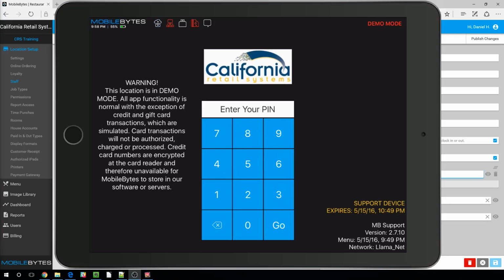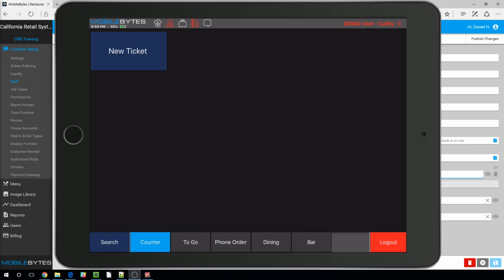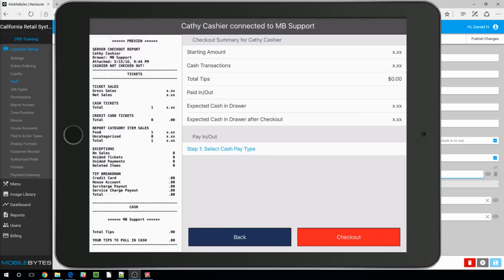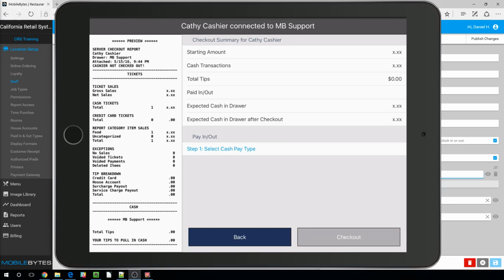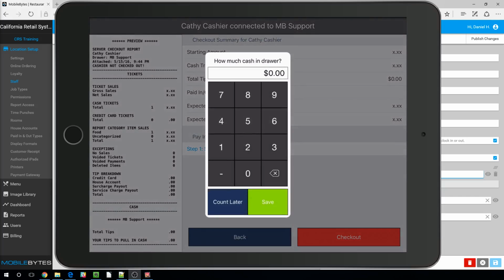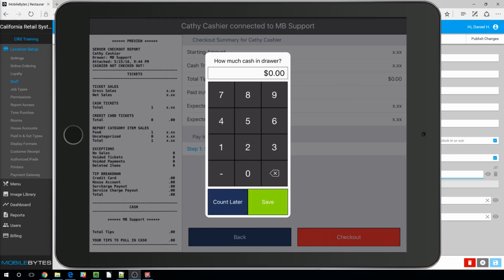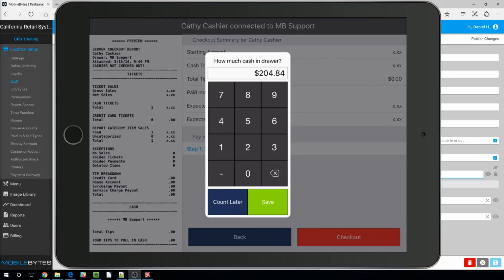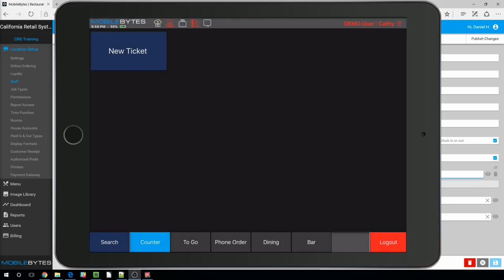Closing a Cash Drawer